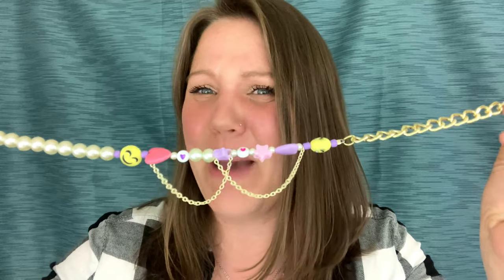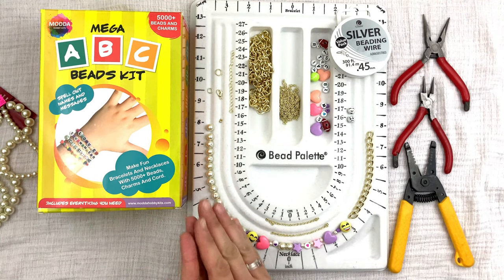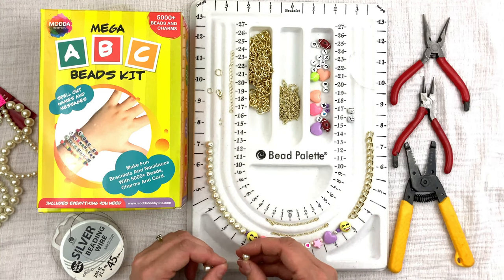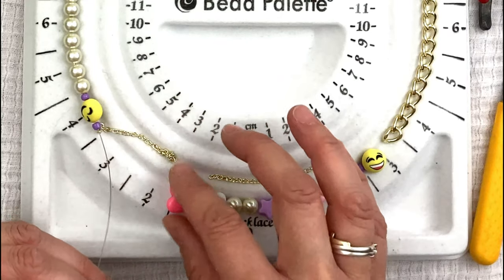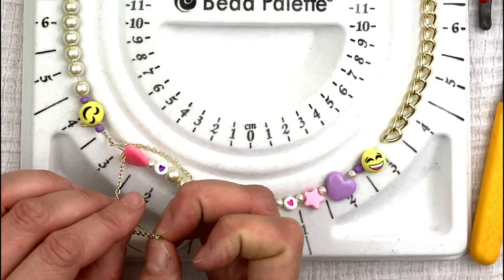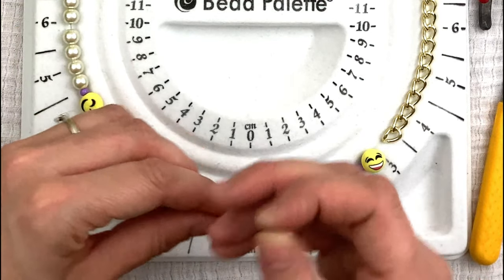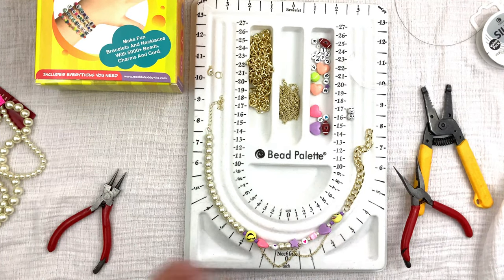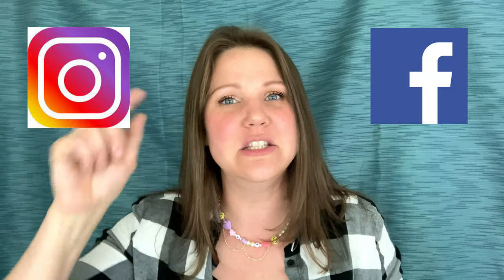DIY Martha Calvo Inspired Happy Go Lucky Necklace - Pearl Chain Necklace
I was inspired by Martha Calvo's Happy Go Lucky Necklace. In this jewelry making video tutorial I teach you how to make this pearl chain necklace at home. If you are just a beginner at making jewelry or you want to add another skill to your style of necklaces then this how-to pearl chain necklace video is for you.

TOOLS
Cutter Tool

MATERIAL
5 Inches worth of Pearls (I used 16 -10mm pearls)
Large Chain (I used 15 links of chain)
2 - 3&1/4 inches of chain (Which goes in between the beads)
18 Random Beads (2 emoji beads, 2 hears, 2 stars some pearls and some seed beads)
1 Lobster Clasp3 Jump Rings
Adjustable chain about 3 inches
2 Crimping Beads

If you are interested in purchasing the beading kit MODDA BRACELET MAKING KIT that I used in the video that has all the hearts, stars, letter beads, number beads, and a ton of seed beads in all different colors.

If you want to purchase the real deal Happy Go Lucky Necklace by Martha Calvo here is the link